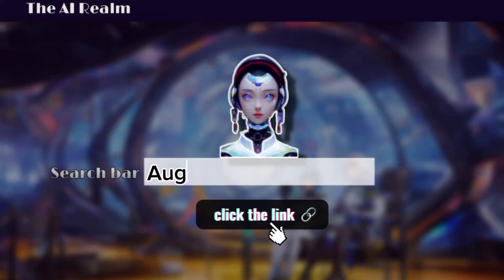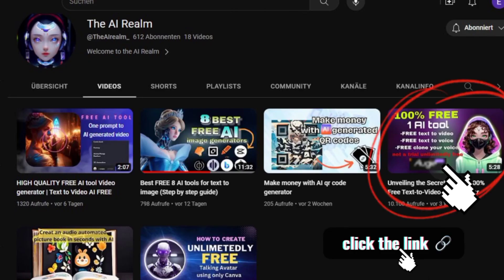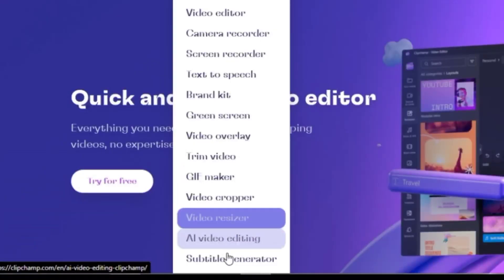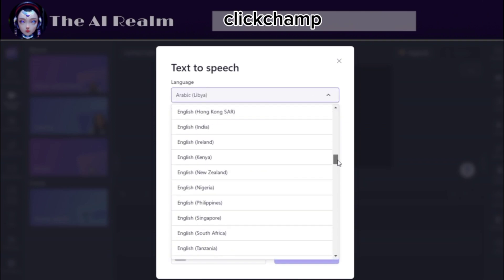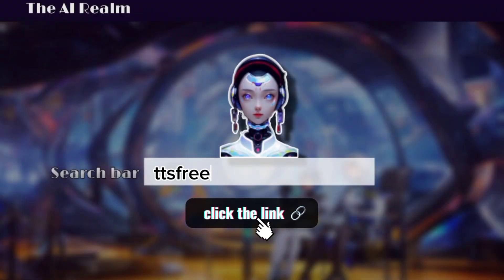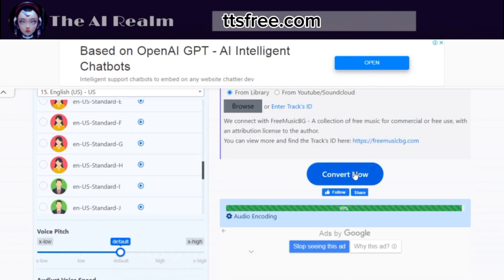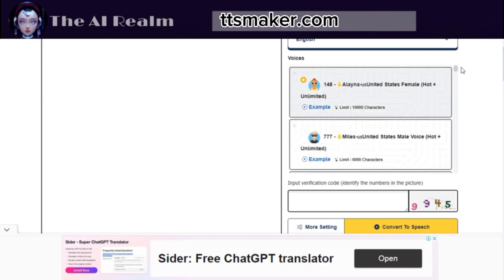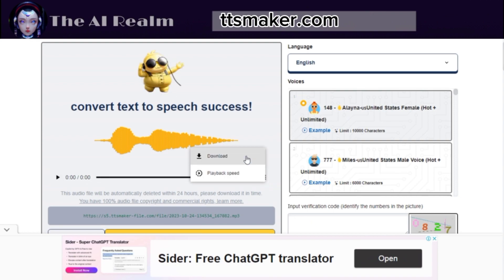Achieve Professional Voiceovers with the Best Free AI Text to Speech in 140+ Languages.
-AI tools mentioned in this Video : Augie AI Clickchamp Ttsfree : ttsfree.com Ttsmaker
                                                                                                                                                                                                                                                                  -Augie AI Video toturial :

Are you looking for a way to improve your professional voiceovers? Then you need to check out AI Text to Speech!

With AI Text to Speech, you can easily get professional-quality text to speech in over 140 languages. This free tool allows you to add text to your audio files, making it easy to create high-quality voiceovers. Whether you're a business owner looking to improve your branding, or a video creator looking for a workaround for text-to-speech limitations, AI Text to Speech is the perfect solution!